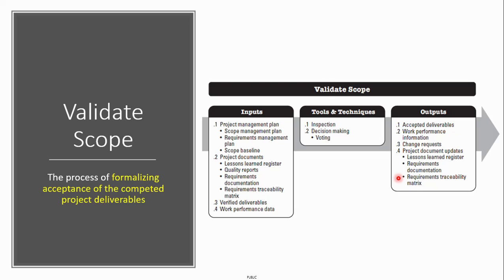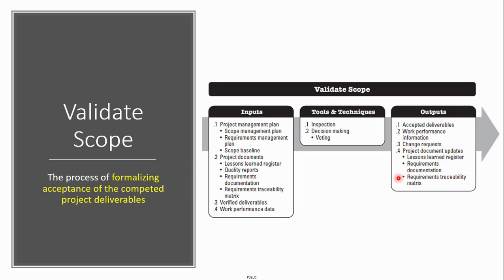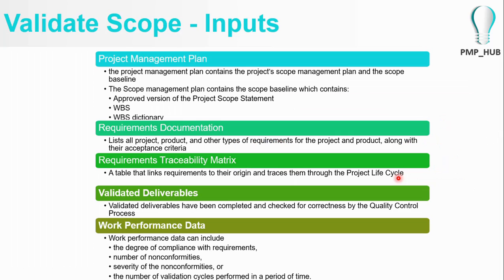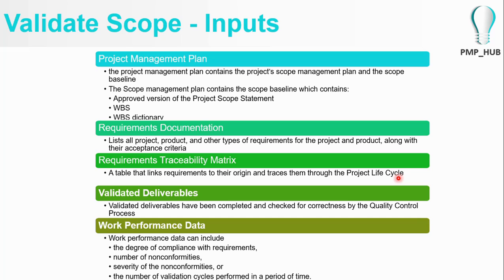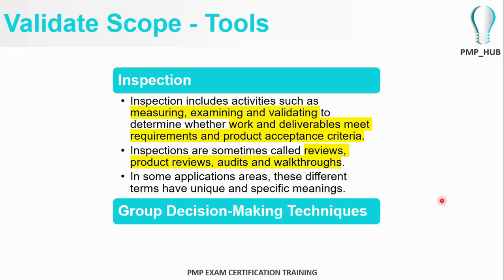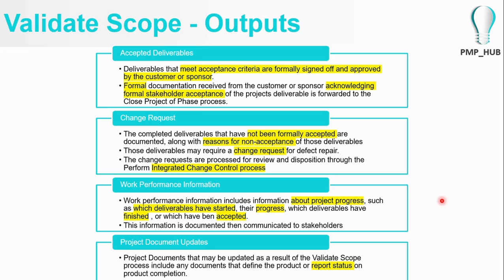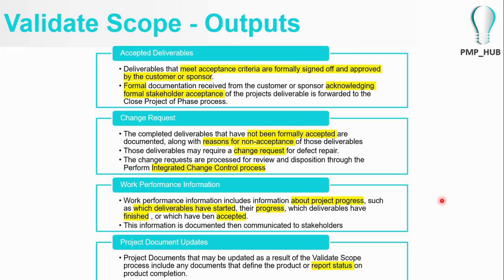5 5 Validate Scope Process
Project Validate Scope Process  for PMP Exam Certification based on PMBOK version 6 (Sixth Edition)

Inspection
Group Decision Making
Accepted Deliverables
Change Request